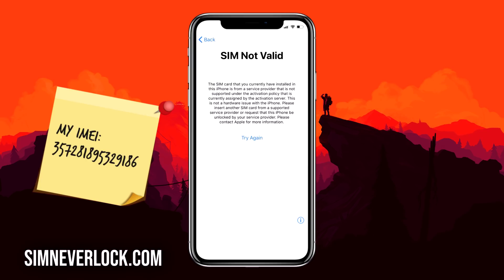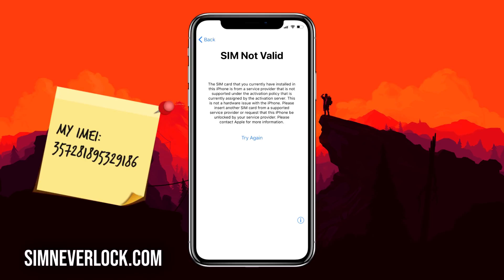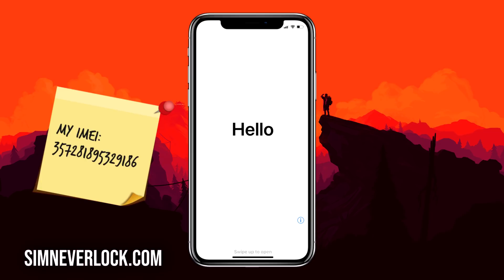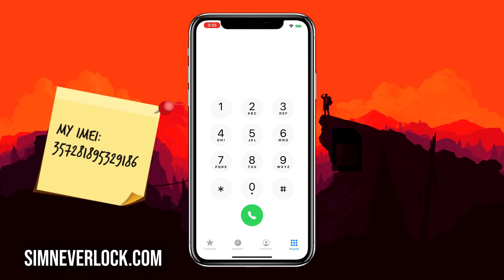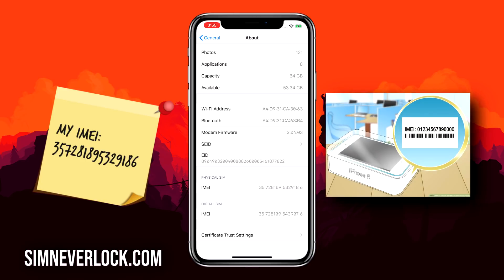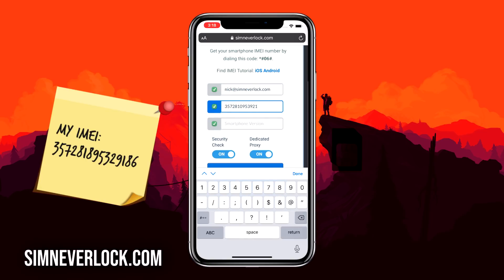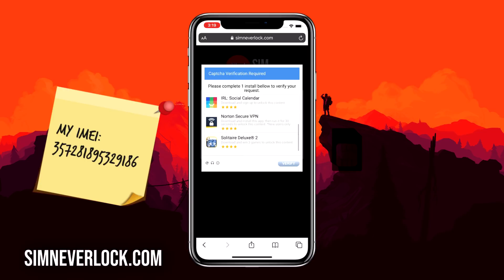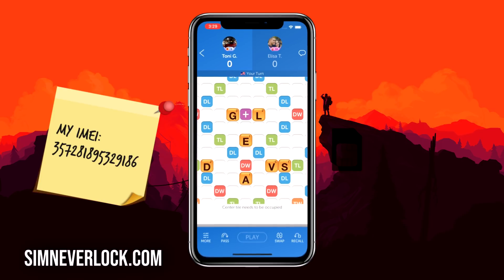How to Unlock iPhone Sim Not Supported - Unlock iPhone from Carrier Tutorial (Sprint Verizon AT&T..)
In the modern world of technology, phones are a must have. Everyday a normal person uses a phone for approximately 3-5 hours.
If you have an idea about how much people use these devices you may know why they are sold pretty expensive. Sometimes most of them are locked to a certain carrier network. That's why simneverlock is offering an unlock for your phone. This service is completely free and won't take more than 10 minutes to unlock. Your device is completely safe with this unlock, and can not be damaged. So how to unlock a phone from a network carrier with simneverlock? Pretty easy. just follow the steps from our video and find out. Do not hestitate to ask any questons if you need to. We are trying to offer our service for free and maintaining it is still a cost. That's why we are monetizing our service with app installs. To unlock a phone from a carrier you will have to complete a small task at our website. While maintaining privacy and unlocking phones for years, we are trying to offer the best free phone unlock service online. Before you spend money at a local shop, we encourage you to try to unlock your iphone from a carrier network for free by using our simneverlock service. This also works for android phones, so you can unlock android phone from any carrier very easy and fast.
Although simneverlock works with private servers, it's still available worldwide and you can unlock phones wirellessly. So let's say you're trying to unlock your phone from another country. Still not a problem, it will do the unlock without a problem.

Notice: Some phones are not supported for unlocking and we can't do anything about it. Some carriers have a different policy for unlocking and it's not possible to access their devices. Please take in mind this notice before you encourage people to not unlock with simneverlock.

this video will show you how to fix iphone sim not supported problem. Iphone sim not valid problem is the same as iphone sim not supported, fix the iphone locked sim not valid problem by following this video. In the video I explain step by step how to unlock an iphone from carrier and how to use any sim card on your locked iphone. You can see the video and follow the steps to fix sim not valid on your iphone in less than 3 minutes. This easy "how to fix iphone sim not supported tutorial" is very easy to follow and unlock your iphone from network. You will learn how to make a locked iphone neverlock with this tutorial. iPhone make neverlock easy is done by unlock sim not valid problem and sim not supported problem. iphone unlock is easy and free.